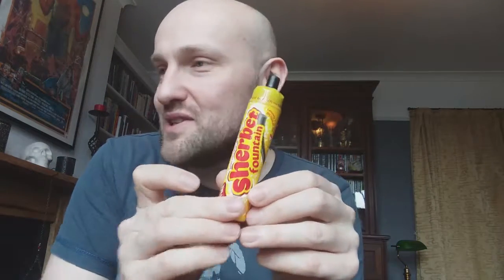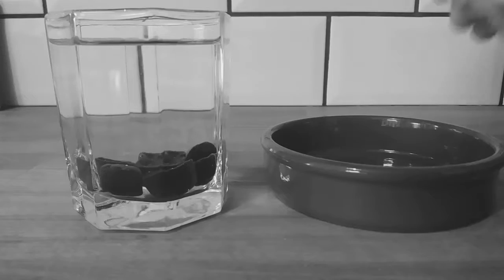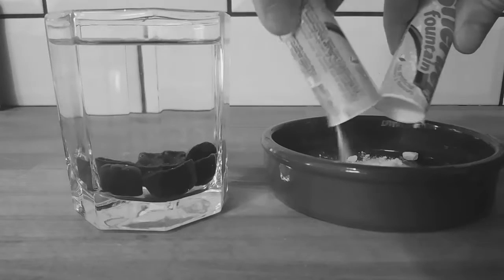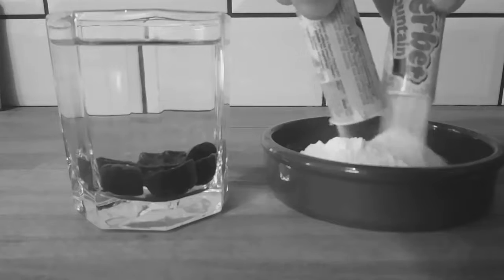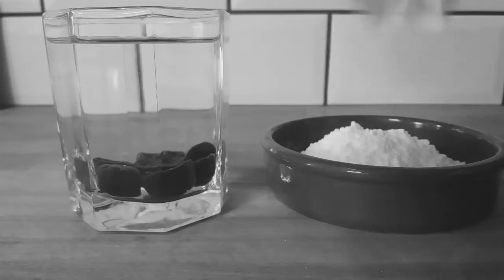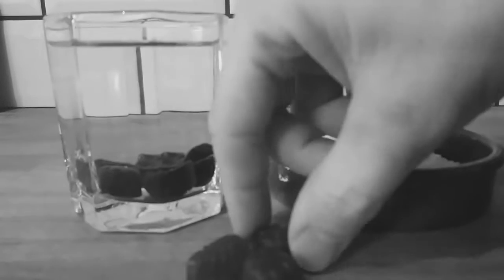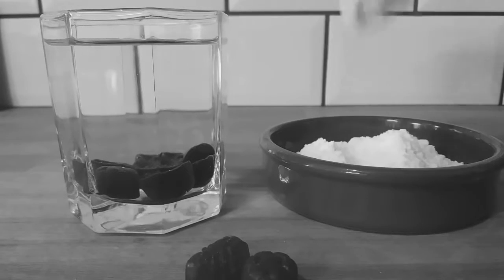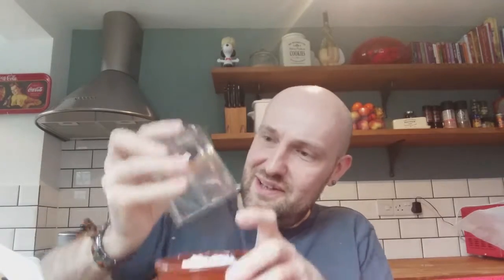Sports Mixture & Sherbet - Big Buddha's Getting Bigger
The proper way to eat these two products together for those of you who have been doing it wrong all these years. Sorry for talking with my mouth full folks.